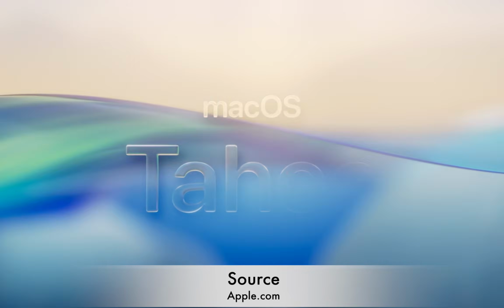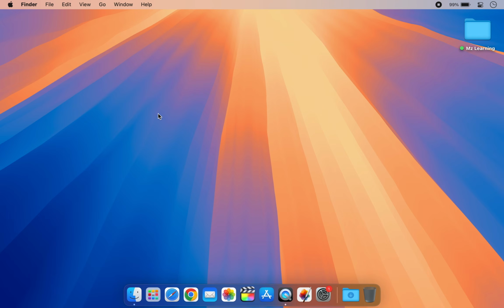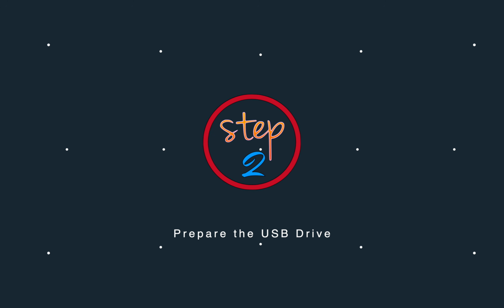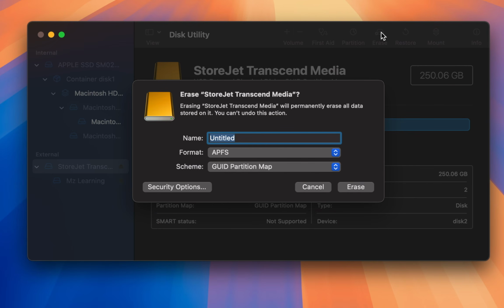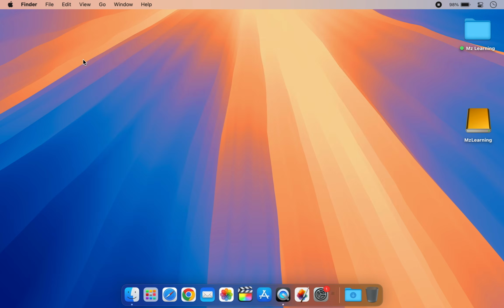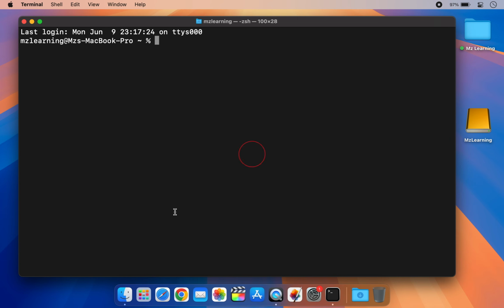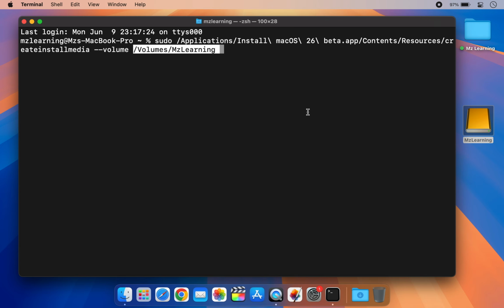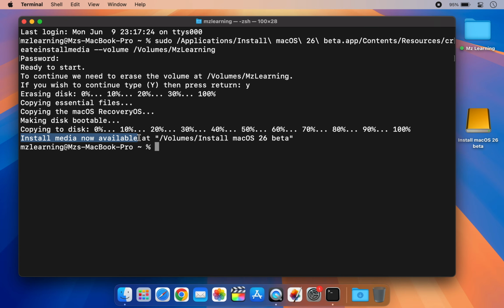How to Create macOS Tahoe Bootable USB drive | Create macOS 26 Bootable USB Drive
Footage Credit: Apple Inc. – macOS Tahoe promo footage

macOS Tahoe (macOS 26) is compatible with these devices.

Explore Mac

 • MacBook Air with Apple silicon (2020 and later)

 • MacBook Pro with Apple silicon (2020 and later)

 • MacBook Pro (13-inch, 2020, Four Thunderbolt 3 ports)
 • Mac Studio (2022 and later)